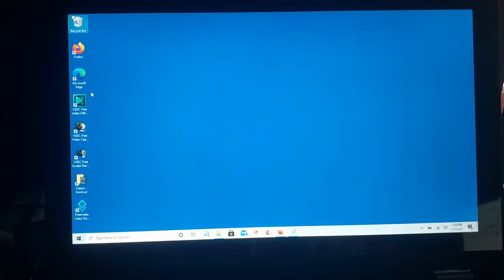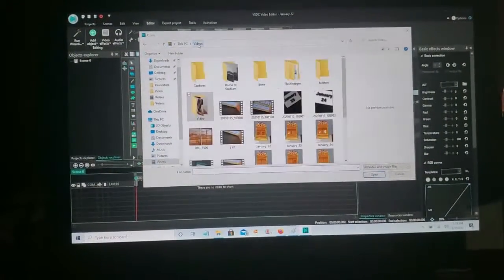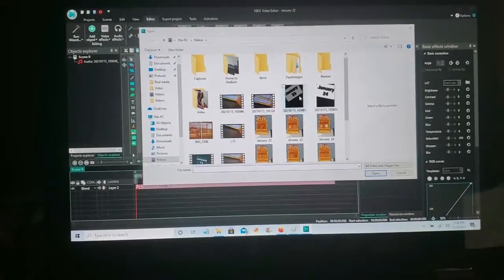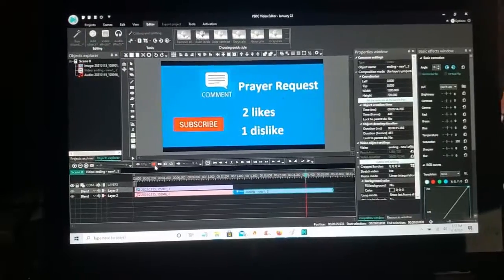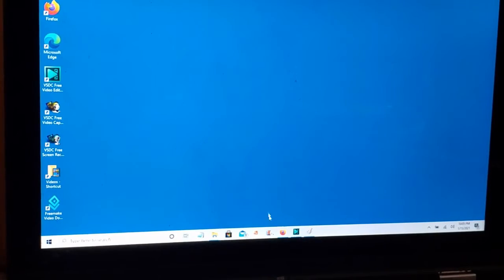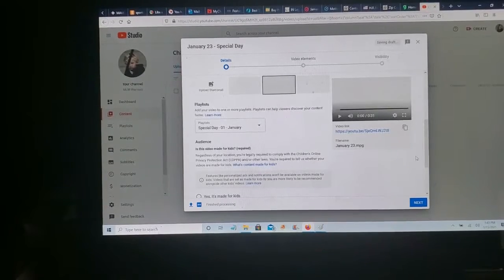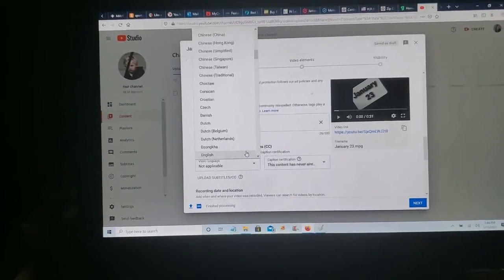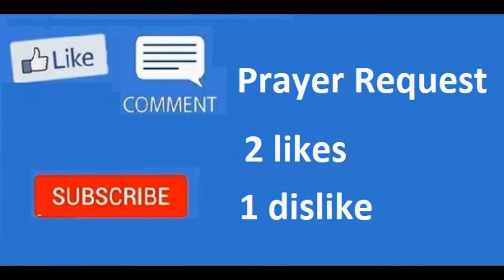How to edit videos. VSDC Edit videos and upload to YouTube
How to video
tip This is how I do it. Educational purposes only.
prepare video for YouTube.